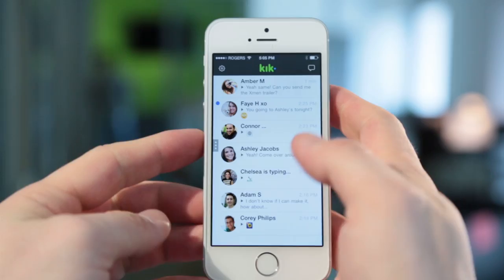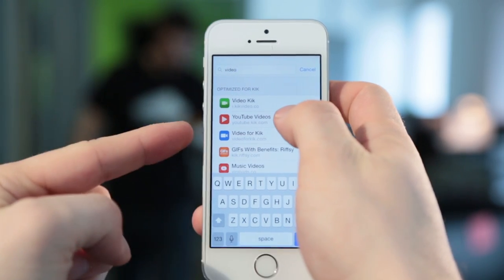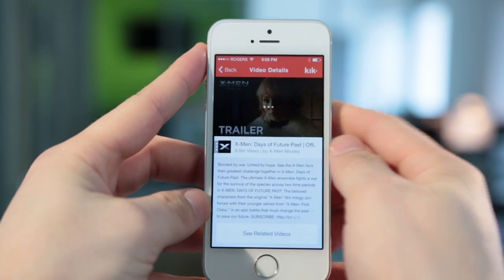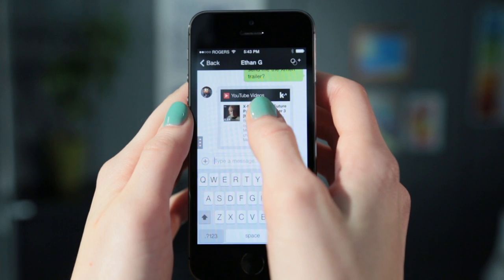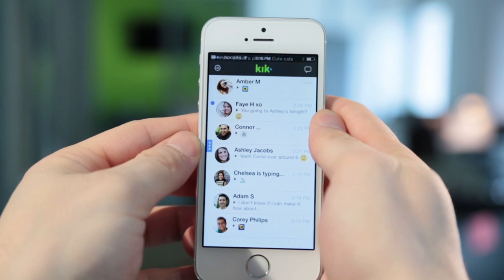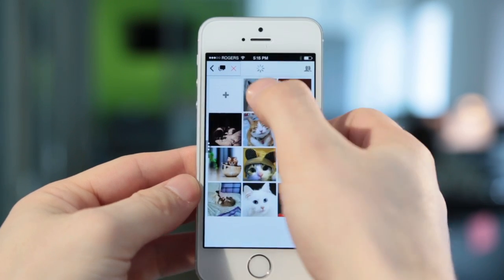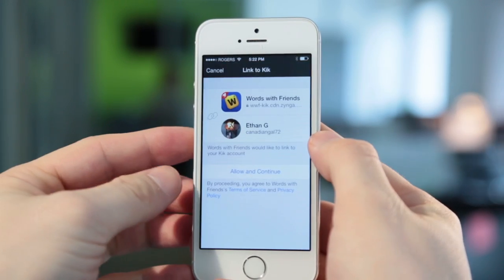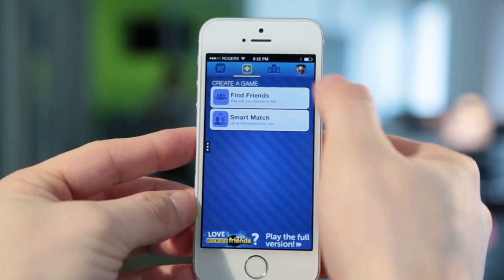Kik Developer Tools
Your website is already on Kik, now make it even better! With our developer tools, you can build a mobile webpage with the experience of a native app, and the power of instant sharing through Kik!
Ready to build?